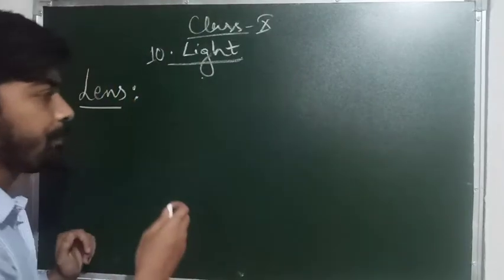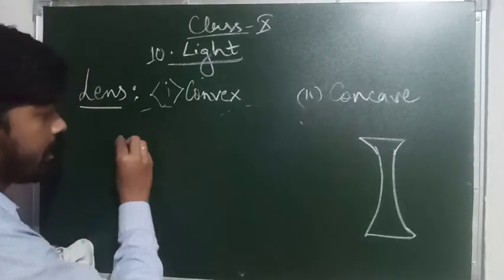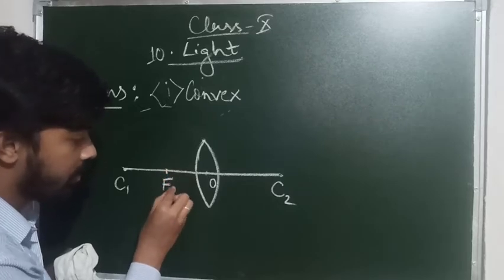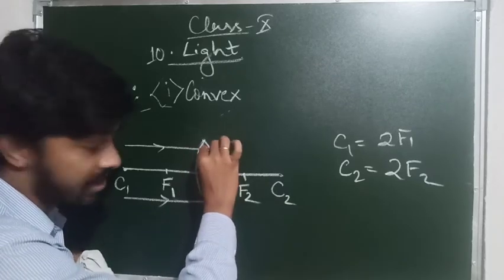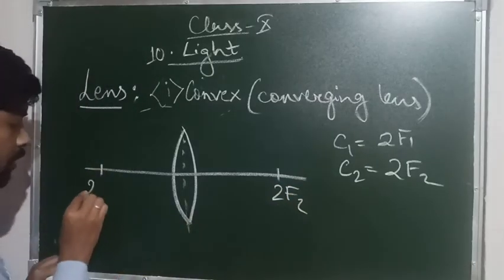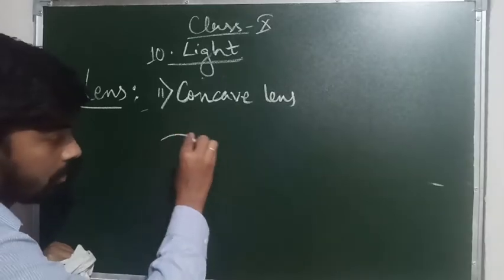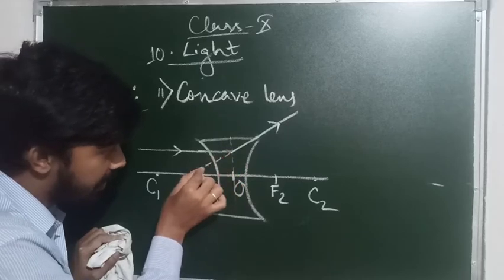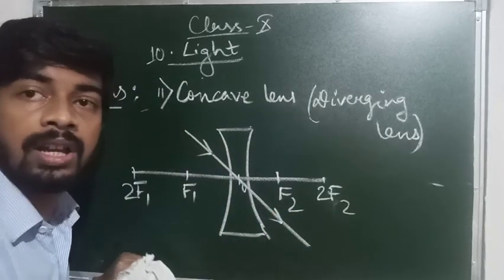class X.. ch 10. convex and concave lens